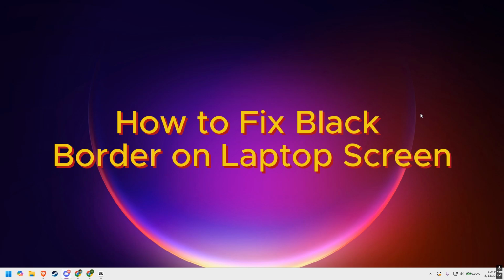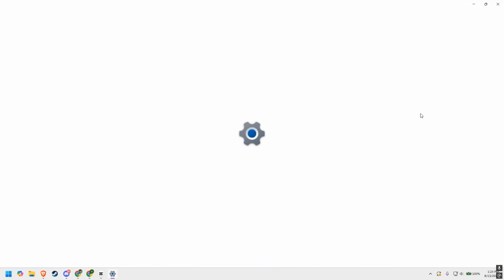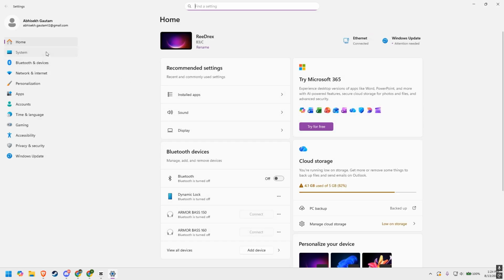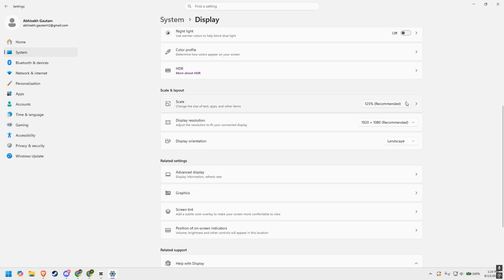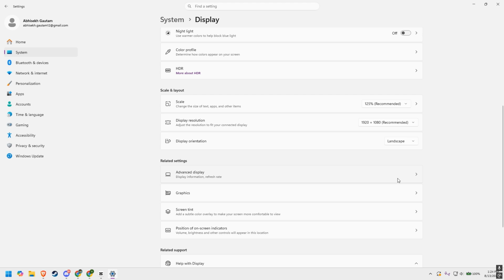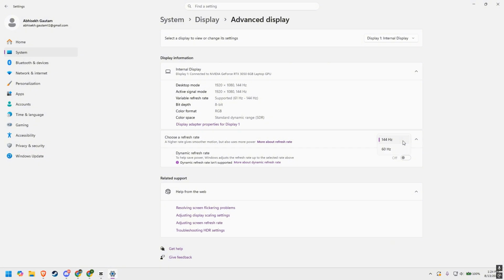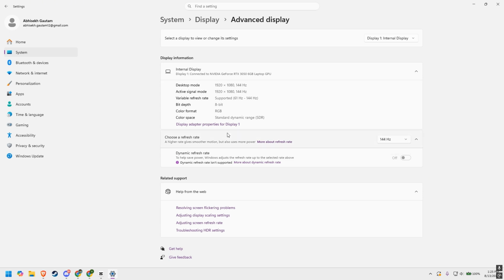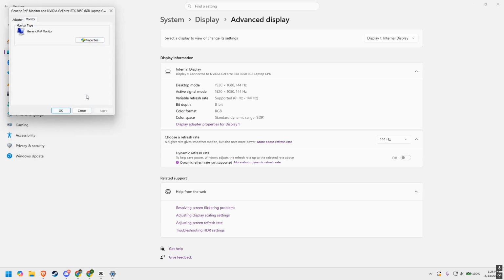How to Fix Black Border on Laptop Screen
How to Fix Black Border on Laptop Screen with this quick and easy step-by-step tutorial. Learn how to fix black borders around your laptop screen in just a few simple steps. Whether your display doesn't fill the entire screen, you see black bars around the edges, or your screen resolution looks incorrect, this guide has you covered.

In this video, you'll discover how to fix black borders on a laptop screen, adjust your screen resolution, check display scaling settings, update your graphics driver, change display settings, and troubleshoot common screen size and aspect ratio problems in Windows.

Timestamps:
0:00 Introduction
0:20 Fix Black Border on Laptop Screen